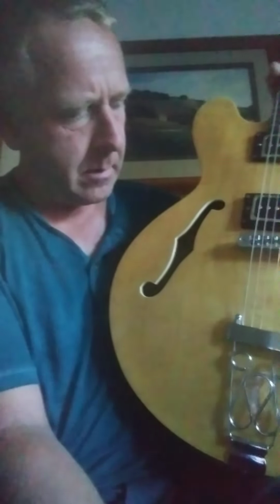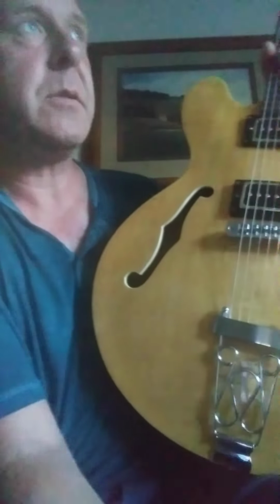shortpractice5 string gauge?